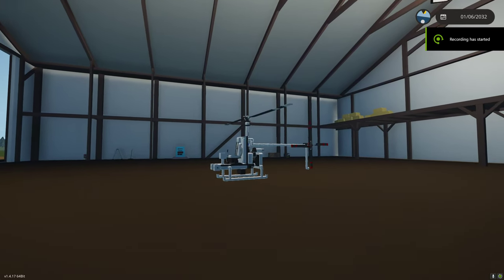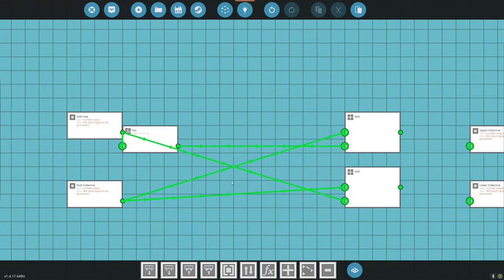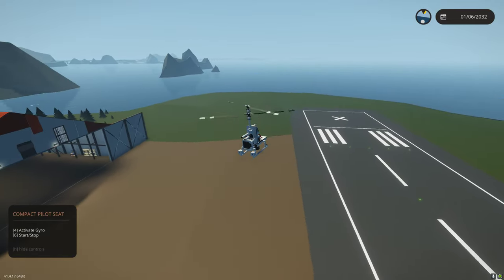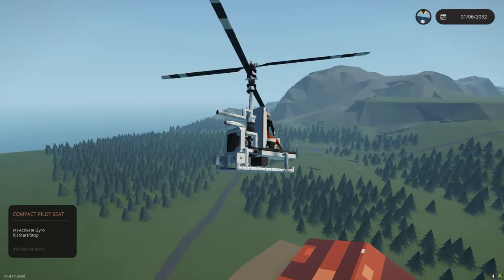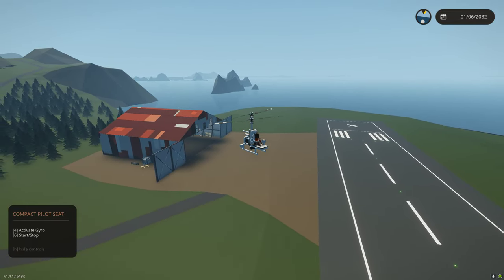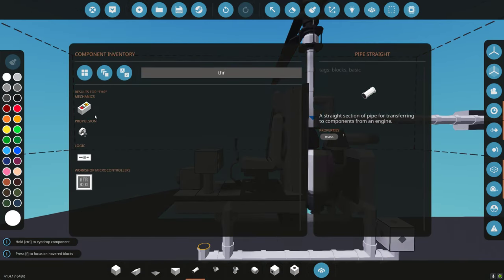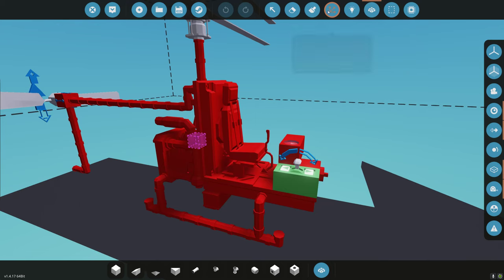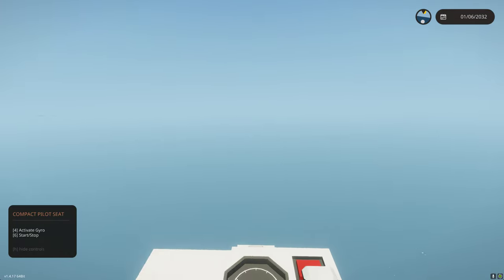Stormworks Basics Coaxial Helicopter Tutorial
In this video I take the helicopter from the tutorial and convert it into a coaxial helicopter with a pusher prop.